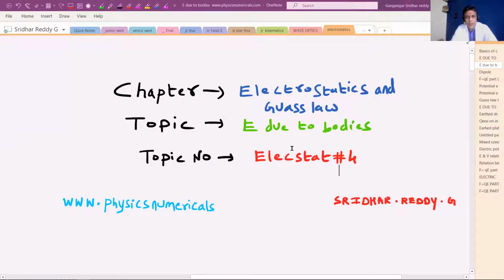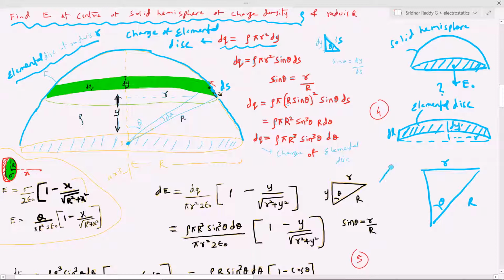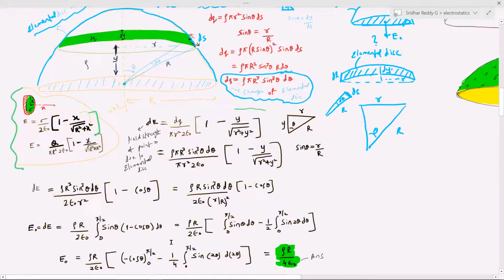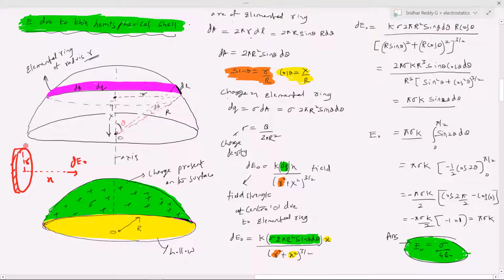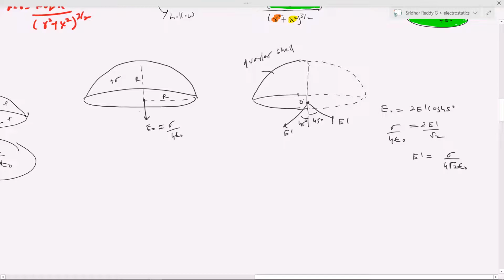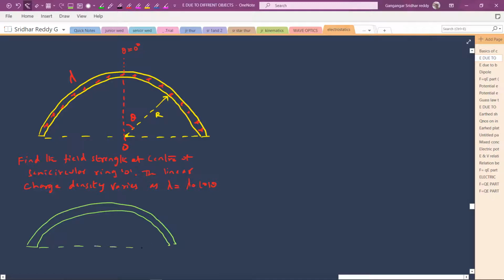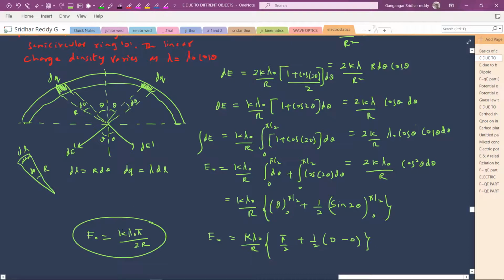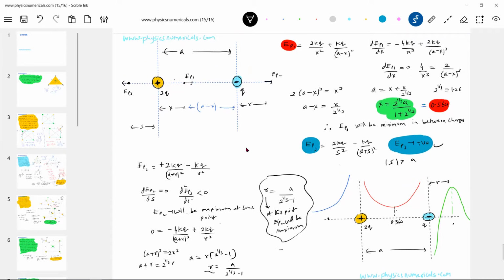14/4) Electric field due to hemisphere-shell-cone-arc electrostatics | JEE Adv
E due to hemisphere, hemispherical  shell, arc, non-uniformly charged arc  |  electric field due to solid hemisphere | electric field due to hemispherical shell | , electric field due to non-uniform charge distribution |  graphical variation of electric field on x-axis due to  point charges | e due to section of the hemisphere |